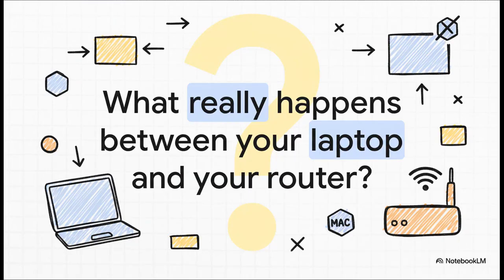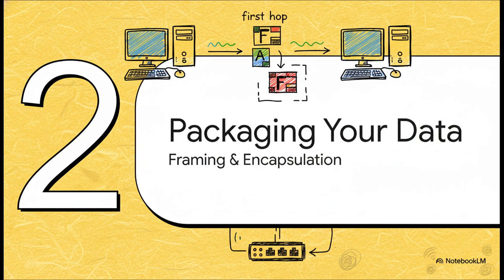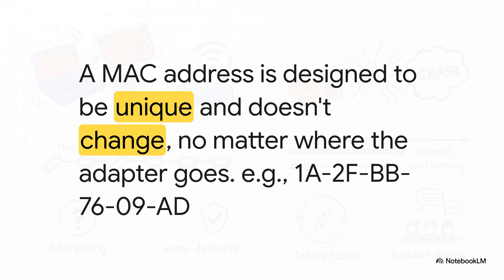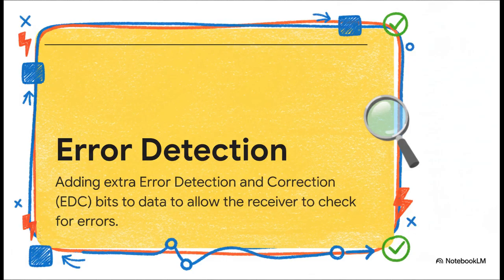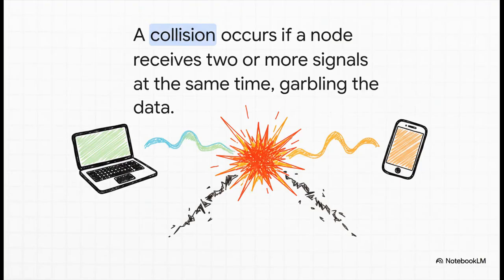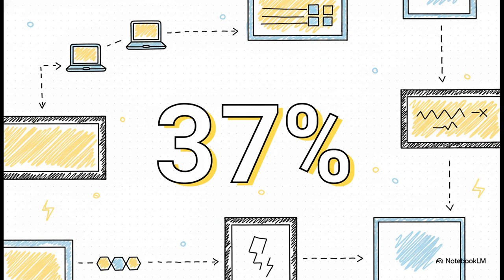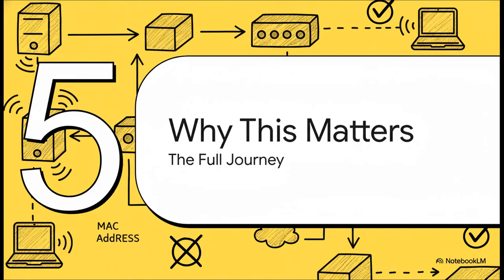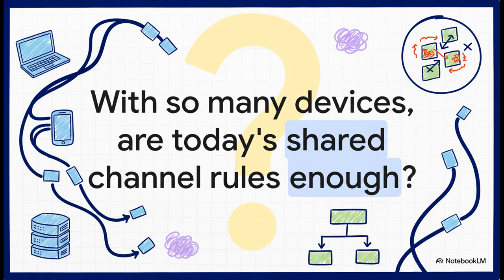The Link Layer